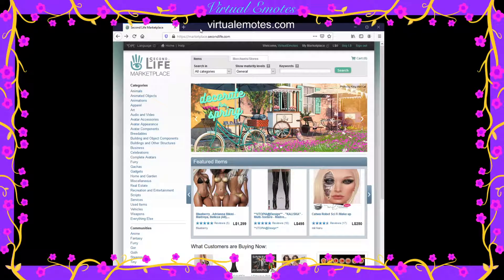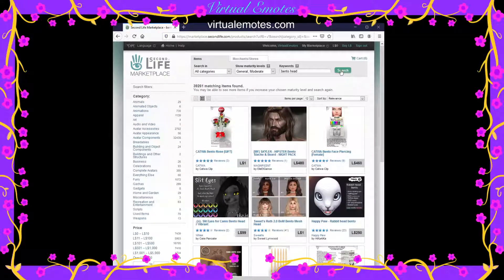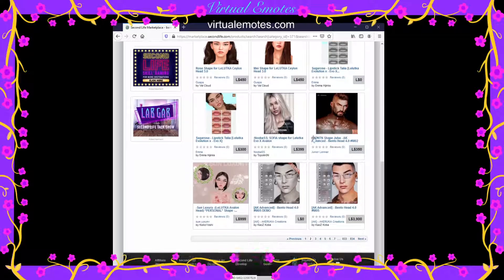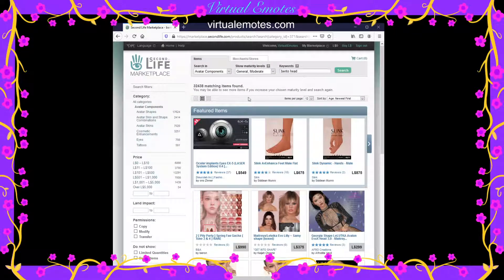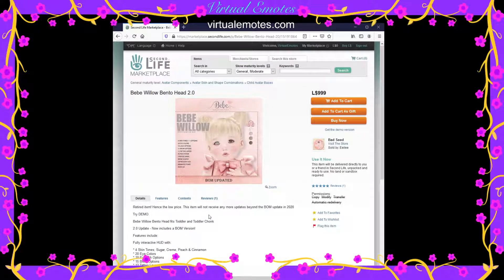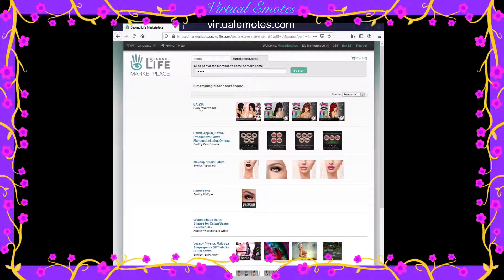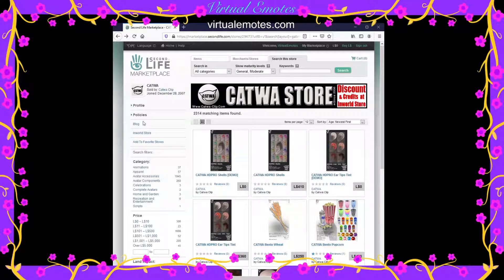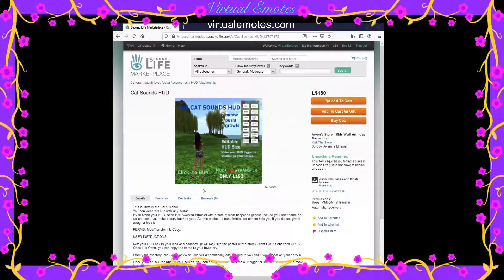Second Life Marketplace Tutorial - How to use the marketplace to find and buy your fav items.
00:00 Intro
00:47 Categories and Maturity settings
01:19 Keyword search / finding your category
02:18 Navigating and sorting your results page
04:00 Search filters
05:34 Navigating the item details page
06:40 Searching for “Merchants”
07:12 Going from MarketPlace store to the Inworld store
08:09 Searching for “Stores”